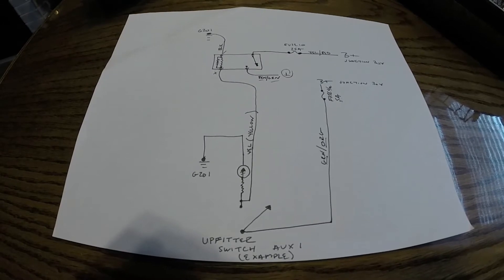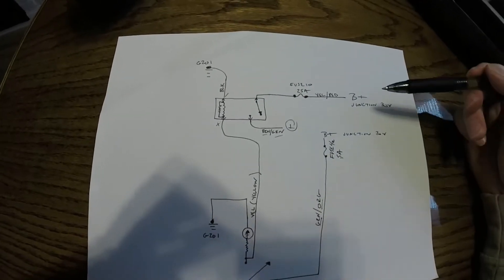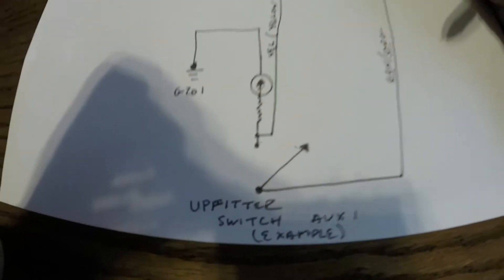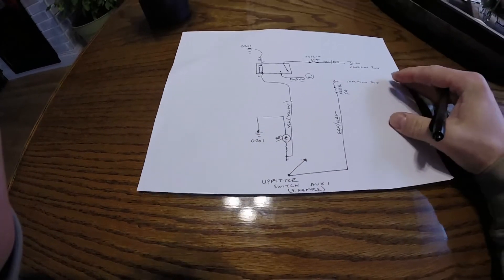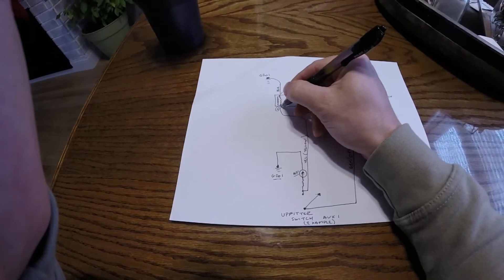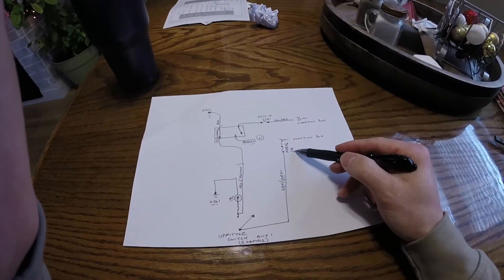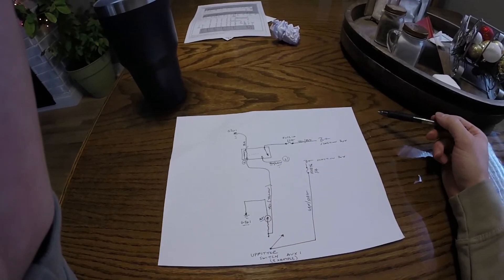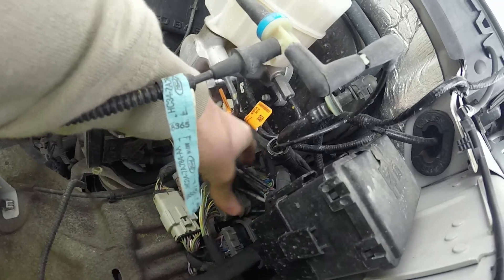F-250 Super Duty Upfitter Switches Explained - Basic Electrical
This video briefly explains how the upfitter switches work on a 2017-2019 F-250. I also show the location of the wiring and wire labeling under the hood.